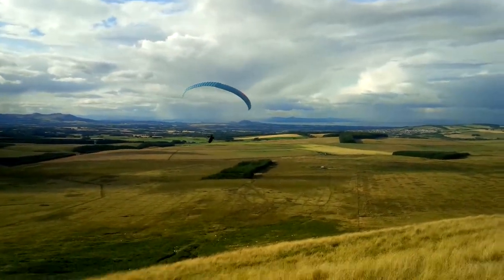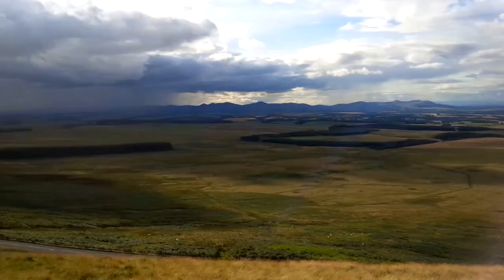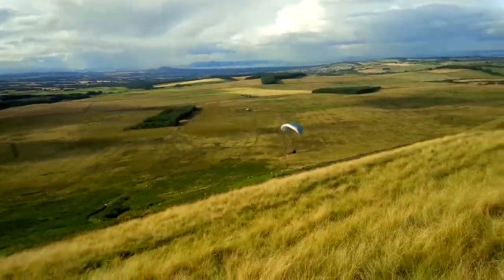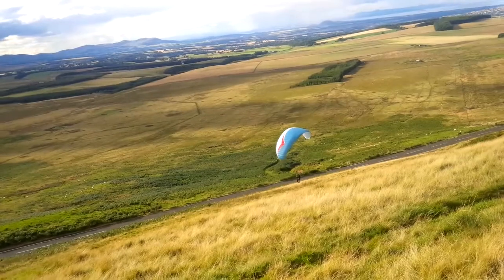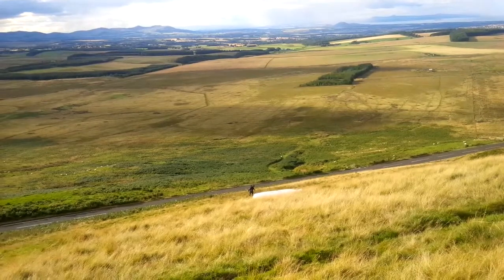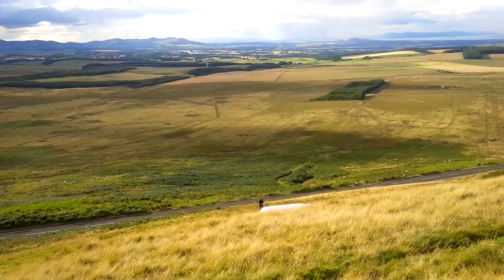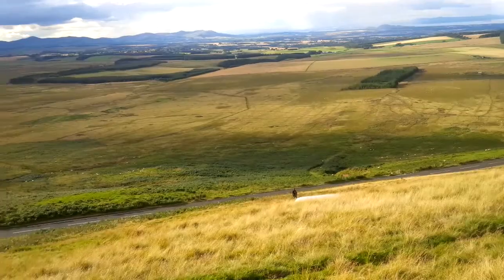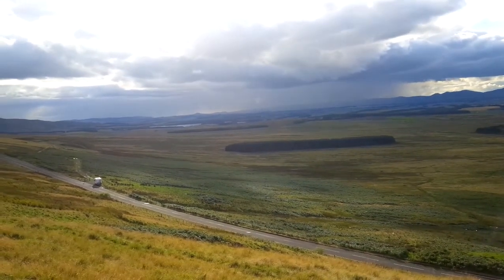54 Robbie Soar Moorfoot